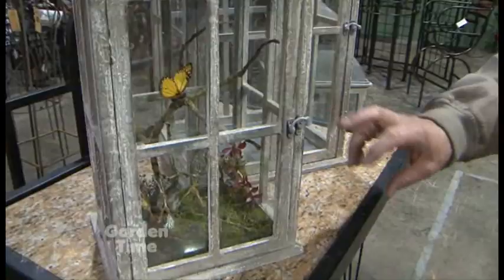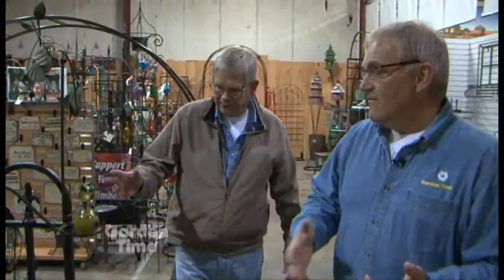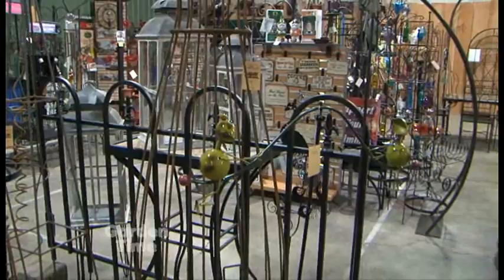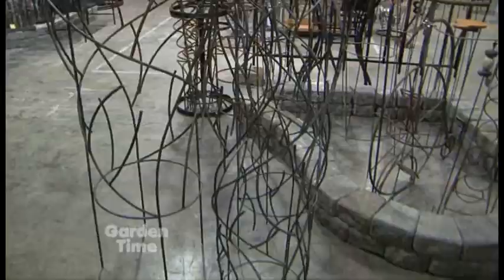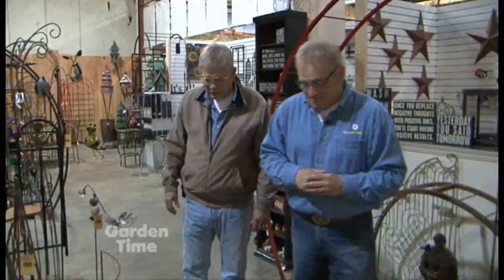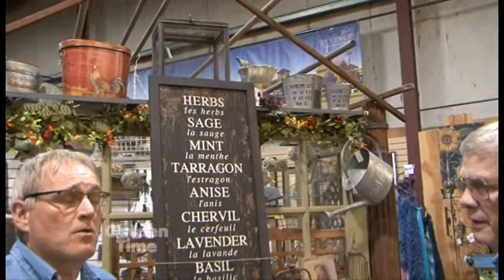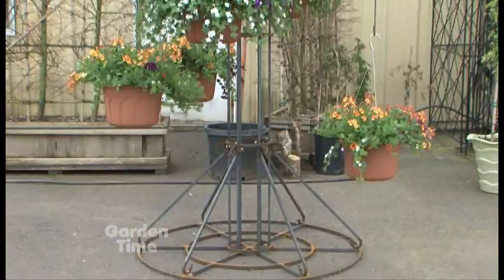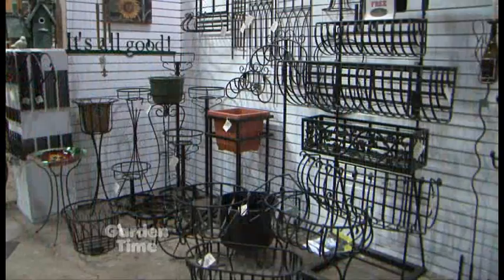Garden Gallery Iron Works - GardenPalooza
Metal art in the garden is hot this season.  Here are some of the new cool items that you will find at GardenPalooza.